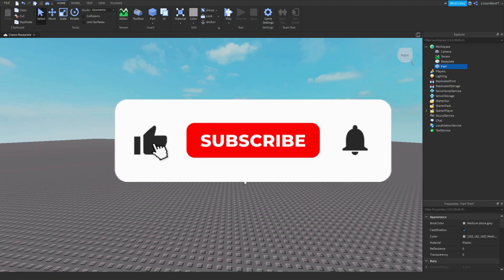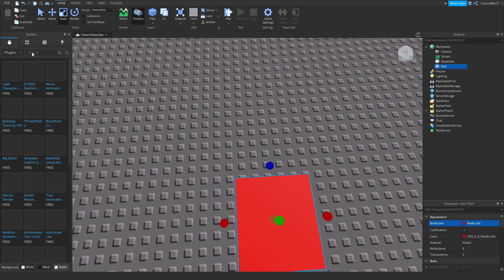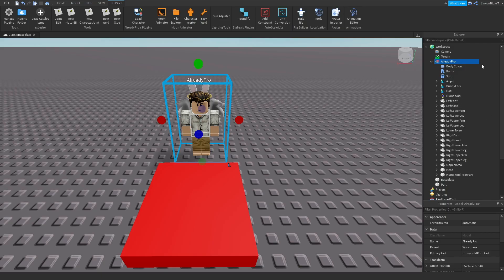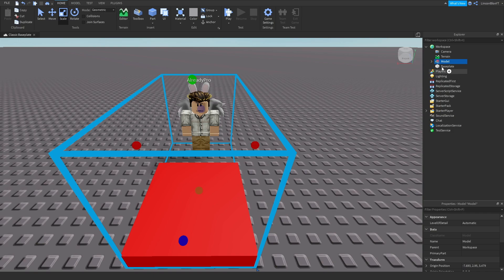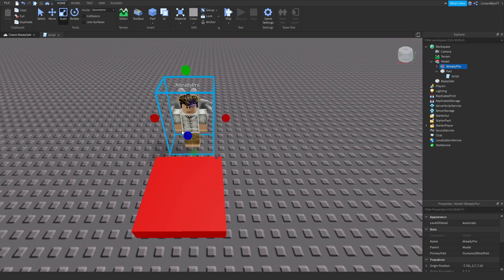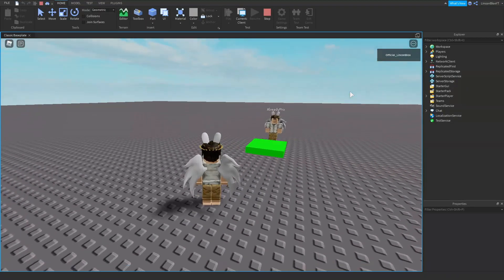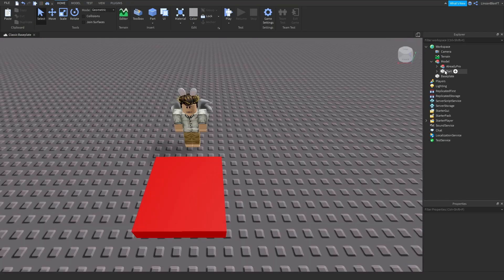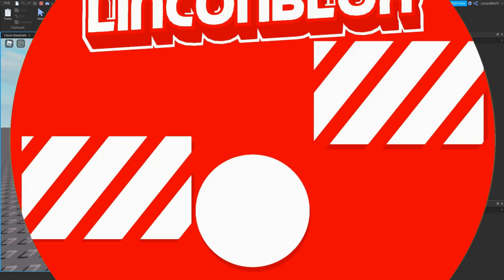How to make a Morph in Roblox Studio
Hey, Yo what is going on guys it's your boy LinconBlox here,

In this video, how to make a morph in Roblox Studio!